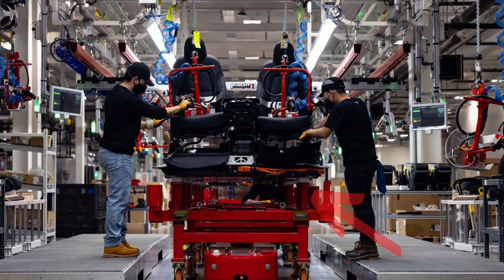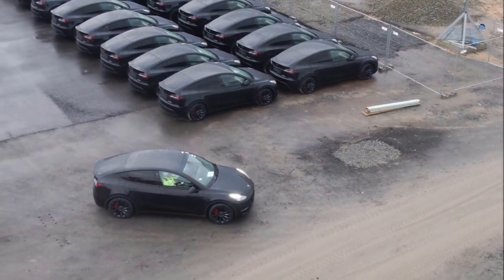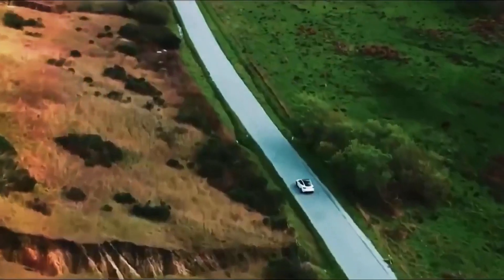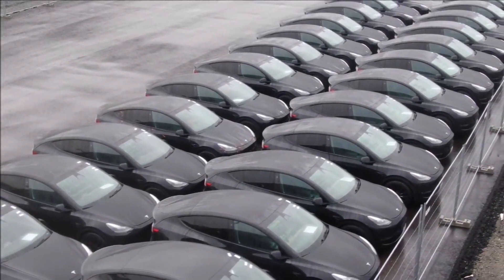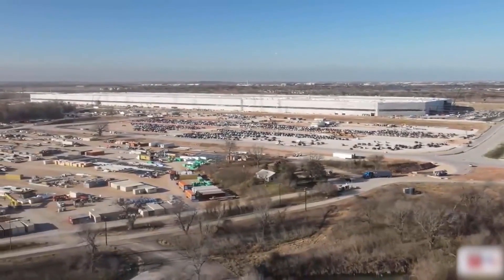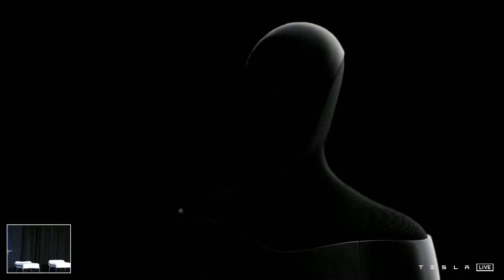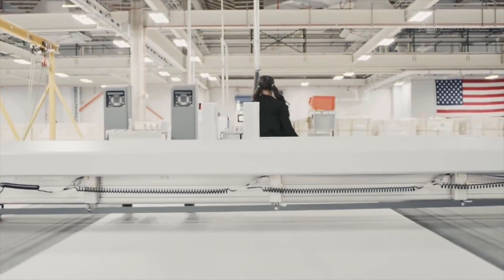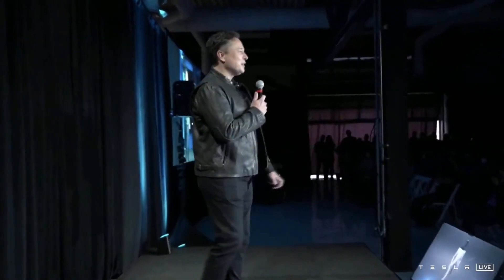NEW Tesla Model Y 4680 Battery Confirmed & Cybertruck News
► Musk confirmed that Tesla has been building several Tesla Model Y units at the Gigafactory Texas in recent days as the factory nears production approval. After updating the audience that Tesla will begin deliveries of the Texas-built Model Y once the vehicle has received a certificate of approval, Musk confirmed that Tesla 4680 battery and structural battery pack system will be used in vehicles built at the Texas Gigafactory.
Tesla updated the timeline for the plant in its Shareholder Deck by stating, “Builds of 2022 Tesla Model Ys started in late 2021 at Gigafactory Texas. After final certification of Austin-made 2022 Model Y, we plan to start deliveries to customers.”
► Tesla time news:
Interestingly, Tesla also stated in its Q4 2021 shareholder presentation that the Model Y 2022, built at the Gigafactory Berlin in Germany, will not initially have a 4680 battery. The vehicles will initially be equipped with 2,170 battery cells that have been used in the Model 3 and Model Y since the early days of production.
The 4680 battery is designed to revolutionize lithium-ion batteries used in electric vehicles. At 46mm wide and 80mm long, it has five times the energy density, 16% more range, and six times the power output. The unit has been in development since 2020 and is located behind the door of the Kato Road facility.
Drew Baglino, SVP of Powertrain for Tesla, said that “4680 cells are not a constraint to our 2022 volume plans.”,He added that he expects the first 4680 battery-equipped vehicles to be delivered by the end of the first quarter of 2022. Musk also confirmed that the Gigafactory Texas Model Ys will feature structural battery packs (Tesla Model Y 4680), which will increase the rigidity and structural integrity of the vehicle.
Tesla hinted at the structural package included in the car when it released the shareholder deck ahead of the earnings call.
Now that Model Y vehicles being manufactured at Gigafactory Texas are confirmed to have the Structural Battery Pack and 4680 cells, Tesla’s long-standing projects to revolutionize castings and EV battery tech are here.
► According to Tesla news, the company may already be launching two new vehicle factories this year in the form of Gigafactory Texas and Giga Berlin but the company still appears to be in its infancy.
► It appears the reports are correct that Tesla won’t be entering any definitive stage of production for the Cybertruck, nor any of the other models Musk mentioned this year. The Roadster, Semi, and the rumored $25,000 car or (Tesla Model 2) won’t go into production anytime in 2022. But that doesn’t mean Tesla won’t develop them.
► Cybertruck news:
What about those models that have been on Tesla’s production line for years? The Tesla Cybertruck’s Tri-Motor powertrain has an initial production date of late 2021. Now, according to Musk himself, the Tri-Motor won’t even be the vehicle of choice, saying the Quad-Motor variant will be the first Cybertruck to be produced at  Gigafactory Texas
► Musk is very confident in his prediction, saying he will be « shocked » if Tesla doesn’t get the FSD by the end of the year.
Tesla FSD Kit has been in development for several years and is expected to be feature complete a few years ago. However, Tesla is close to solving its conundrum, except for one feature: autonomous driving on city streets. According to the company’s fourth-quarter 2021 shareholder report, Tesla has opened a beta program for FSD beta that has amassed more than 60,000 active users.
The full self-driving kit is currently priced at $12,000, up from $10,000 on January 17.